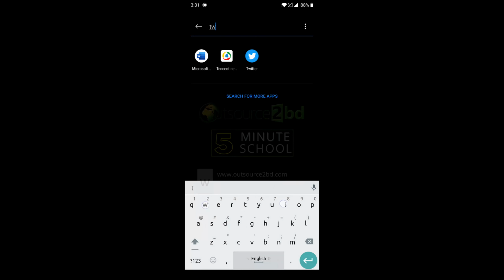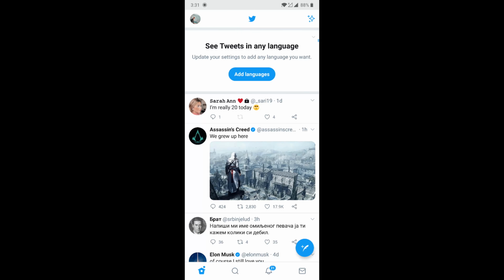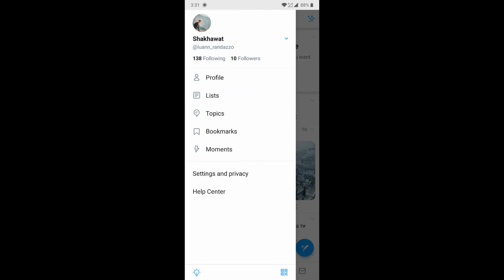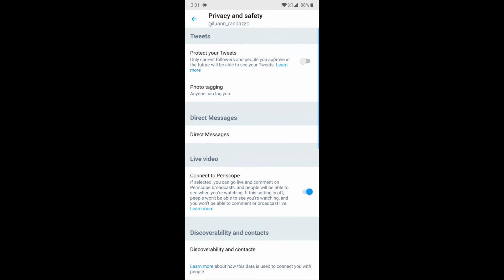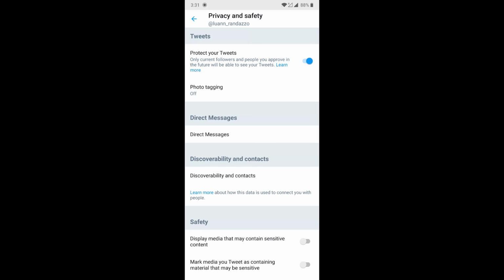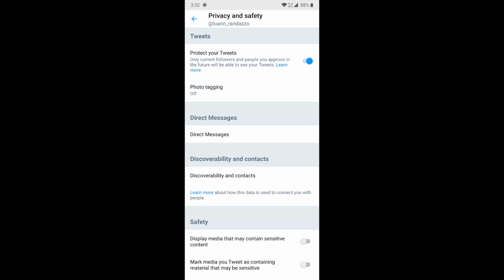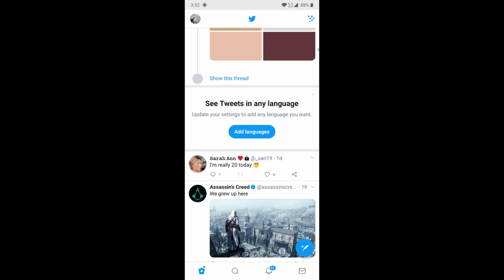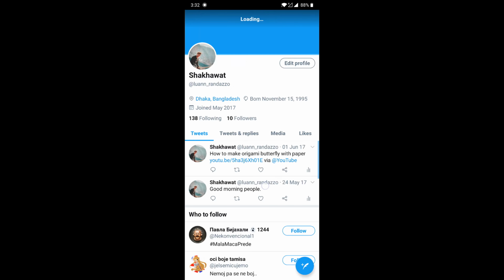How to Make Your Twitter Account Private [ Updated ]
On Twitter, Tweets are either Public or Protected. Public Tweets can be seen by everyone. Protected Tweets can only be seen by that person’s followers; they can’t even be Retweeted. If you change your account from Public to Protected, all your previous Tweets become Protected too.